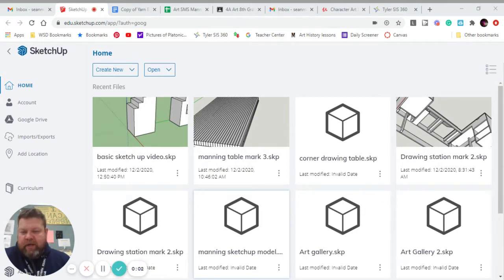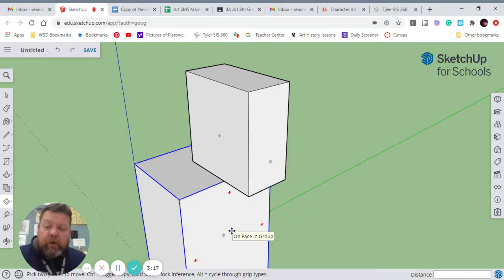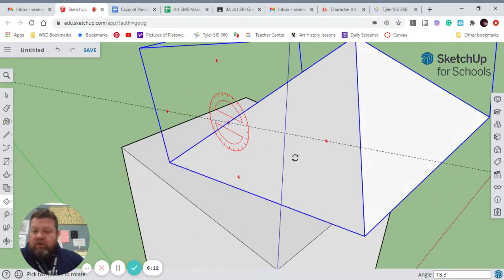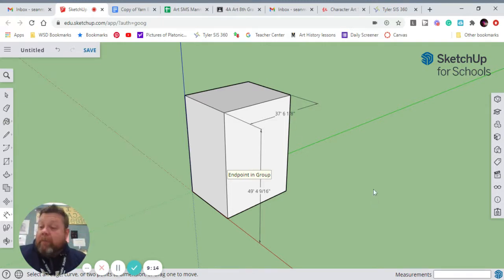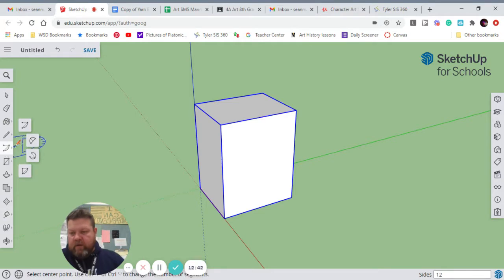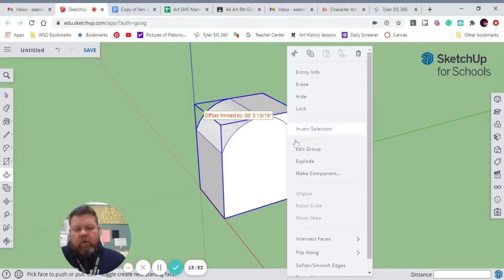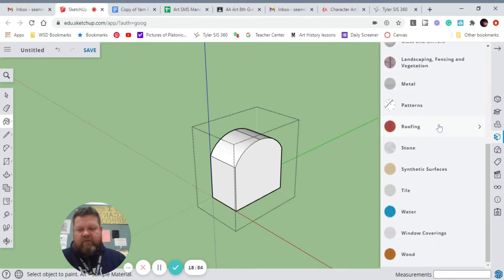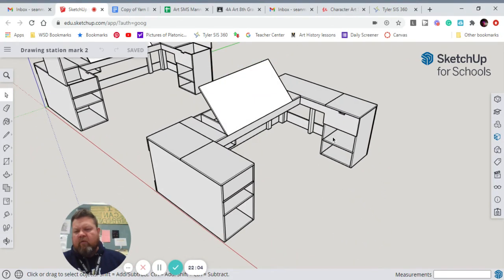SketchUp for schools Advanced Toolset tutorial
Using the advanced tools in SketchUp to render more complex objects rounding out the understanding from the basic toolset video.